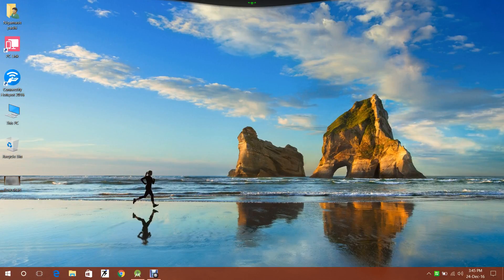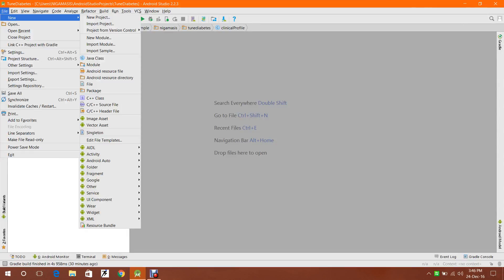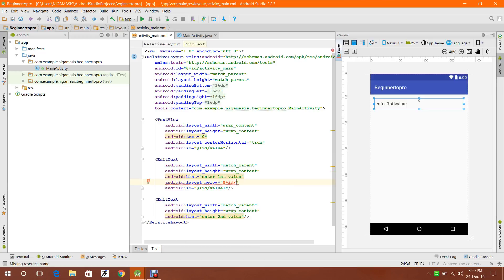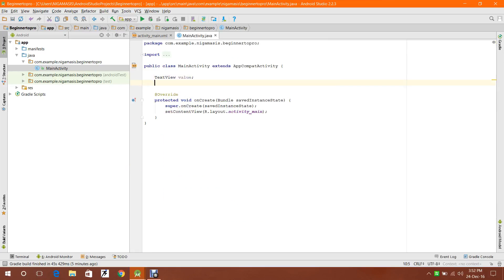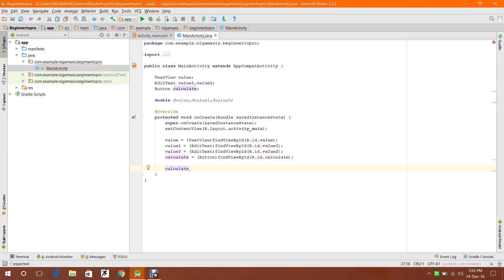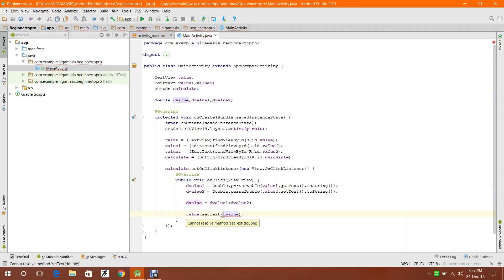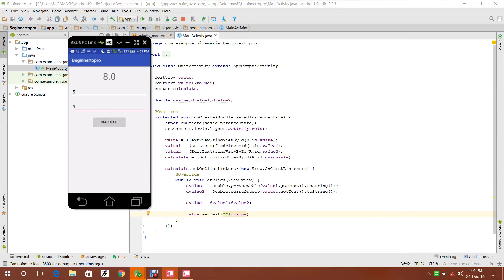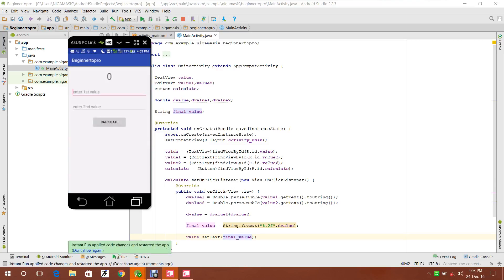how to create a simple calculator in Android..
For code and more details of this project go to this link...:--